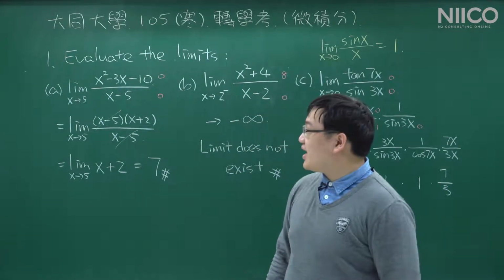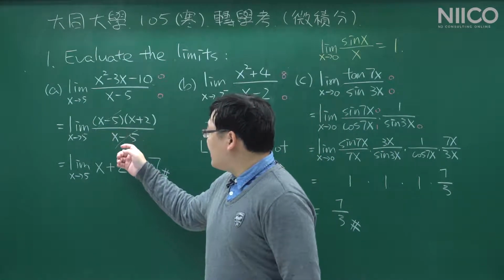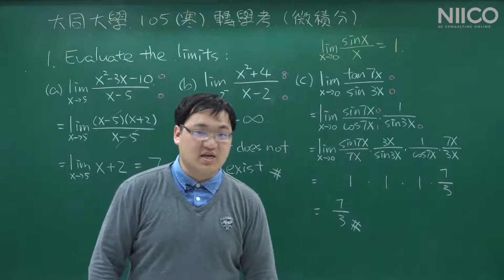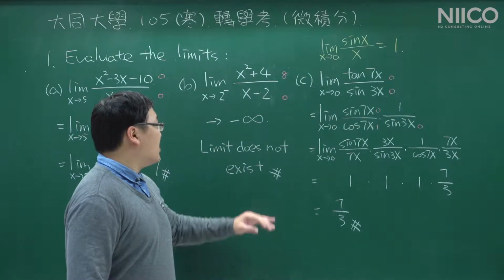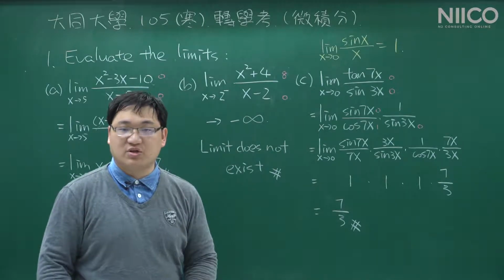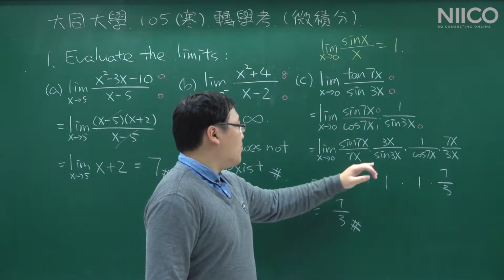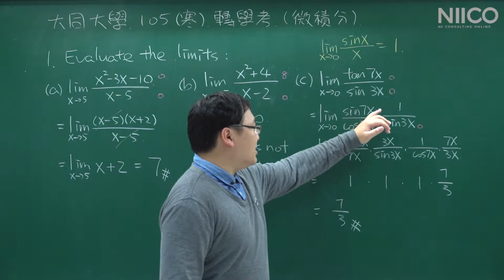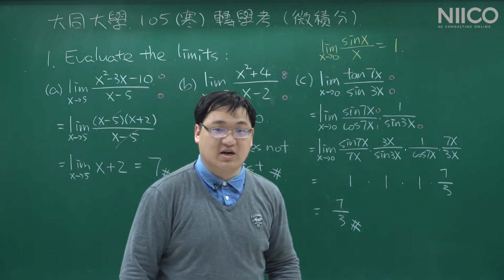EN CA TTU 105 WT 1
英文版 大同大學 105 學年 微積分  寒假轉學考 考古題詳解
第一題
105 Calculus test of transference Exam Transfer test